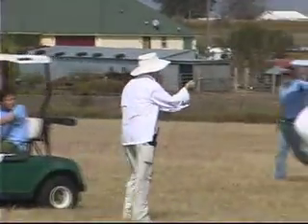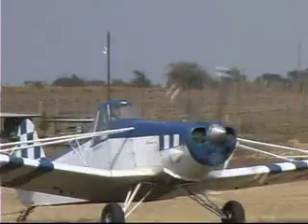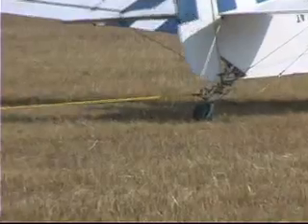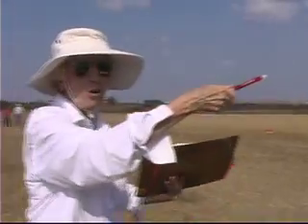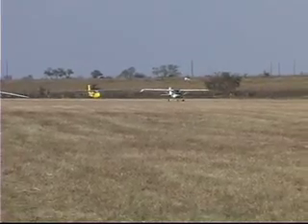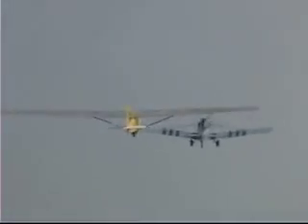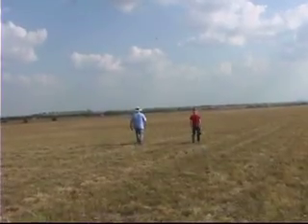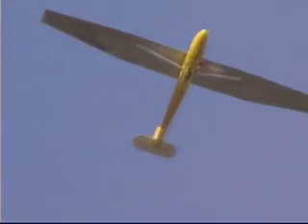Fault Line Flyers-Pumpkin Drop I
how a pumpkin drop works